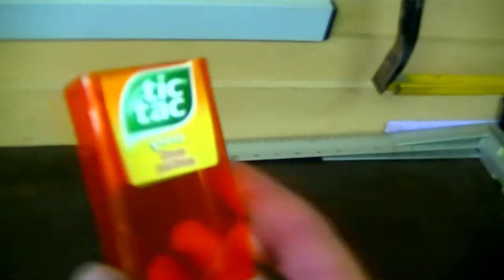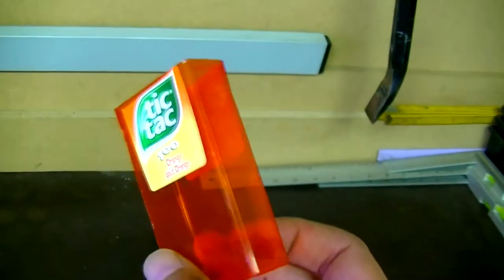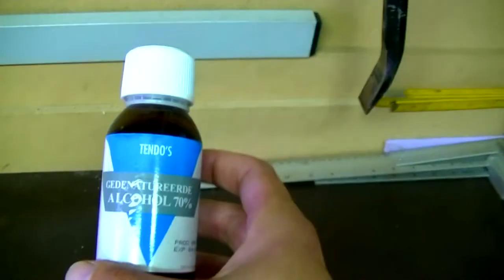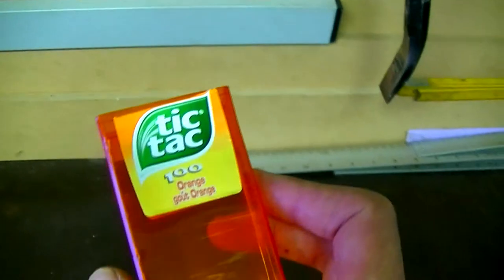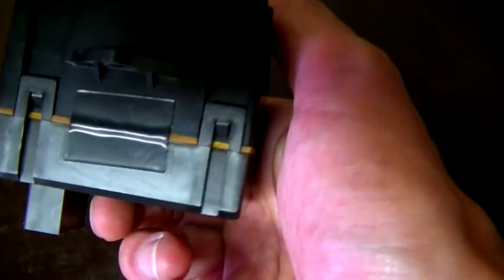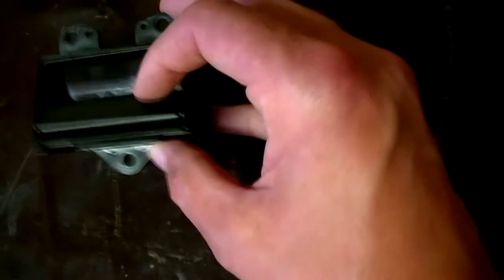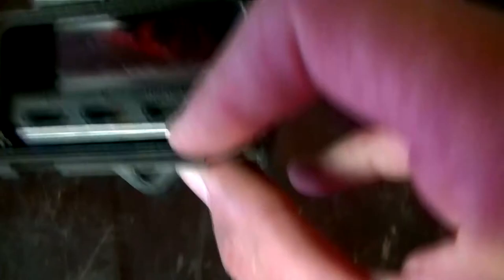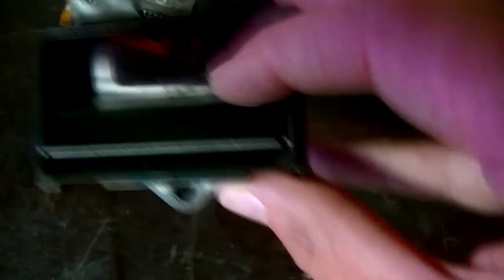Civic EG JDM Amber Clock DIY | TheDailyEG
In this video i will be showing how you can make your own 'JDM' amber clock!

All you need is a orange TicTac box and your own clock!